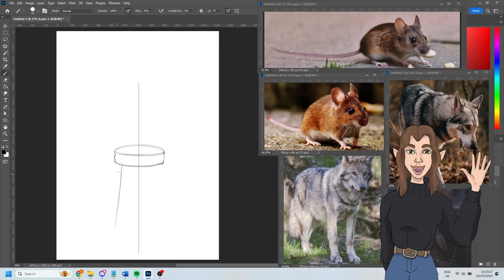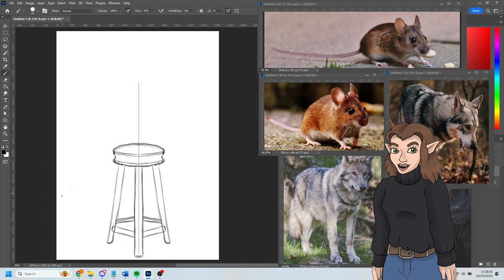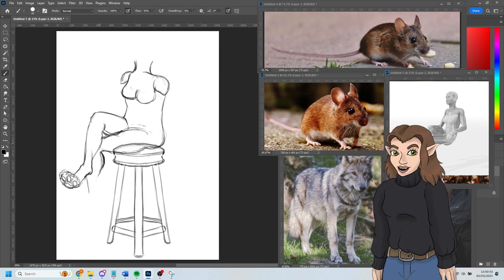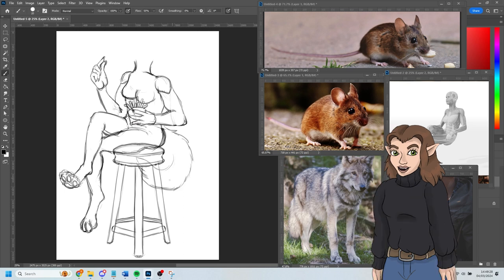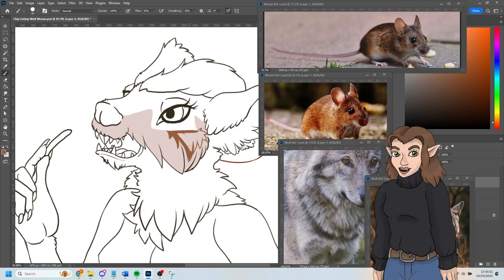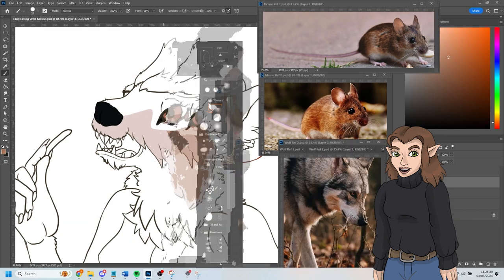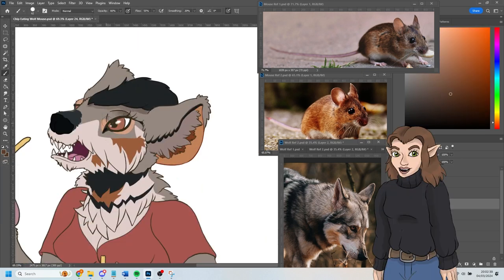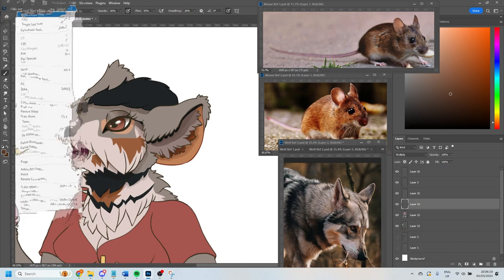Chip Eating Wolf-Mouse (Speedpaint) (Timelapse)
Tonight's painting is something a little simpler with a lined style and cel-shading featuring a wolf mouse, a very strange creature.

If you'd like to commission me you can find me on artistree

Chapters:
Intro 00:00
Introduction and Sketch 00:11
Lineart 01:28
Colour 2:59
Lighting/Shading 06:16
Background and Final Piece 08:10